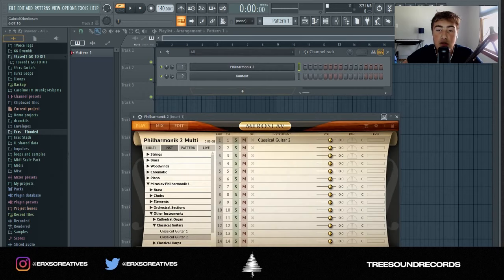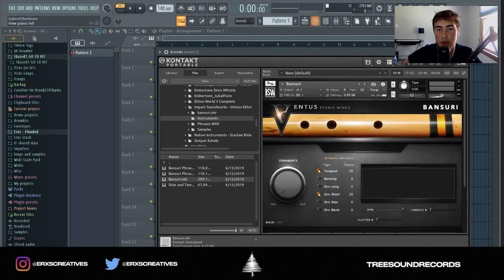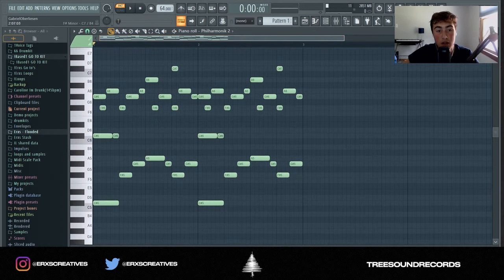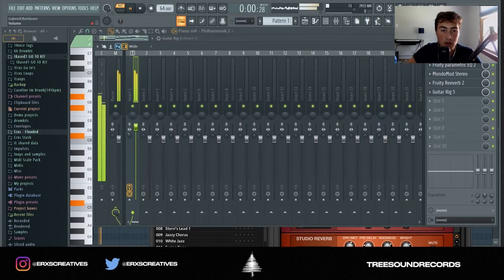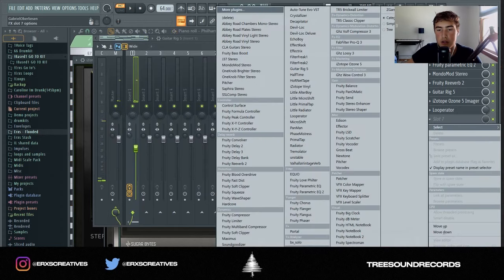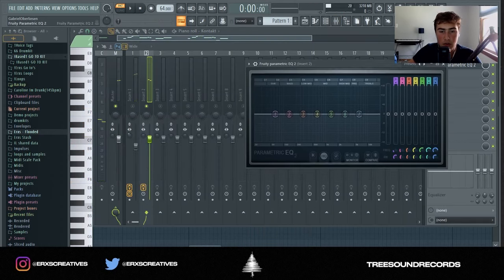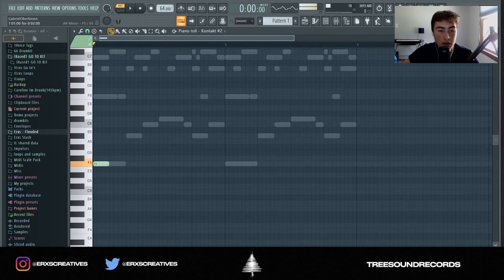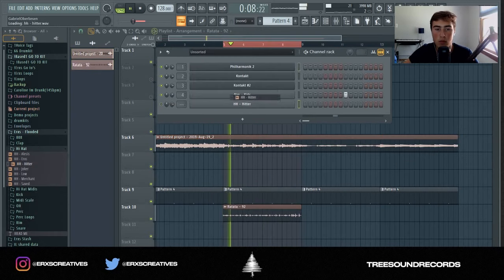HOW TO MAKE MELODIES LIKE WHEEZY | FL Studio 20 Tutorial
The Art Behind The Business, And The Business Behind The Art